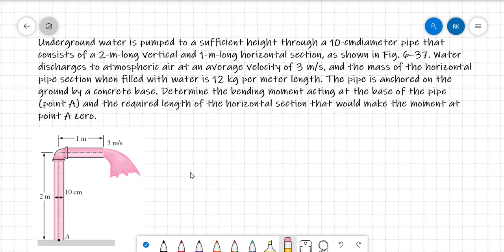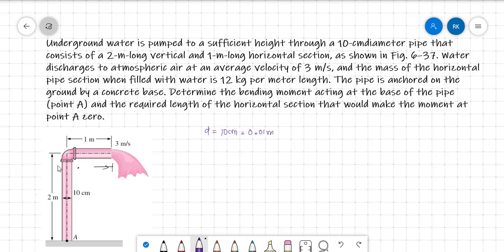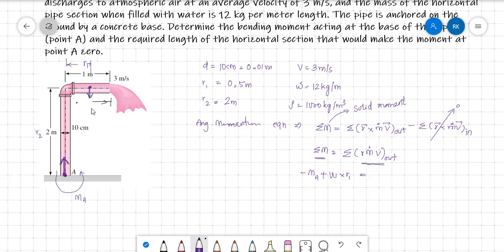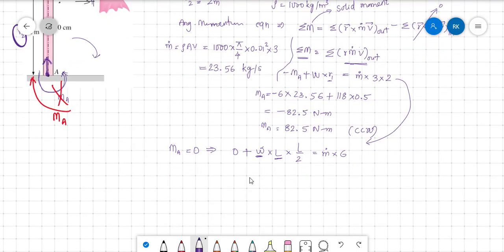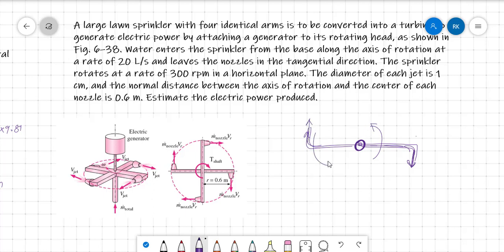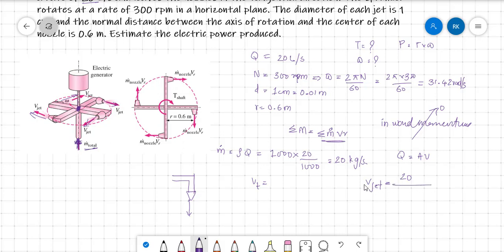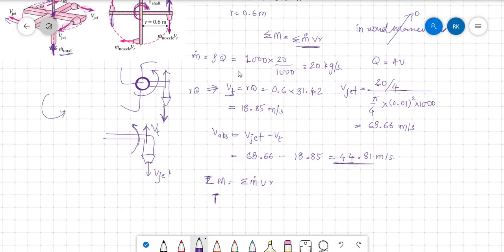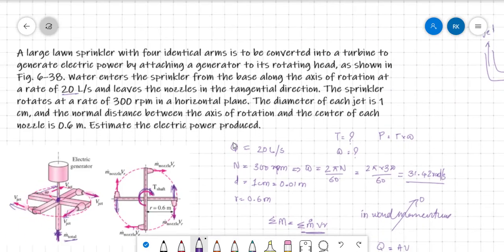Fluid Mechanics | L47 | Lawn sprinkler | Application of Angular momentum equation | GATE, ESE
Application of angular momentum eqn- Lawn sprinkler analysis is discussed in this video.